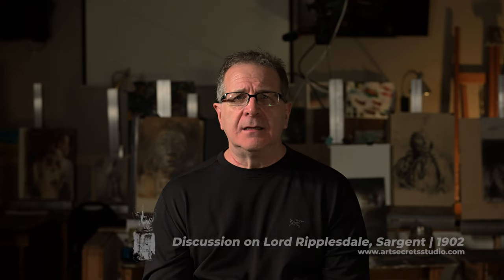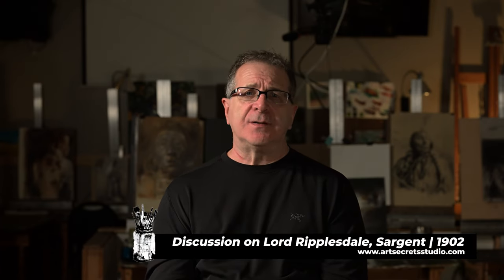The Story Behind John Sargent's, Lord Ribblesdale: The Symbolic Message with Shape in Painting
In this Art Secrets Select, Chris discusses the significance of shapes in art with John S. Sargent painting of his friend, Lord Ribblesdale. Despite the friend's unawareness, Sergeant cleverly used shape and artist theories to alter the background and change the symbolic message of the painting.

Art is complex and we see that with Sargant's mastery of technique and expression. This is a great example of painting in contrast to conventional rules, and it's worth noting Sergeant's departure from norms while still achieving brilliance.

WANT TO LEARN MORE ABOUT THESE TECHNIQUES AND HOW TO INCLUDE THEM IN YOUR ART?

At Art Secrets Studio, we believe that everyone has the potential to be an artist. We equip you with the tools and knowledge you need to unlock your artistic potential.

We demystify the theories and concepts of the Old [guys] Masters and help you understand how to apply them in your art. Our systematic modules teach you to the tools for application.